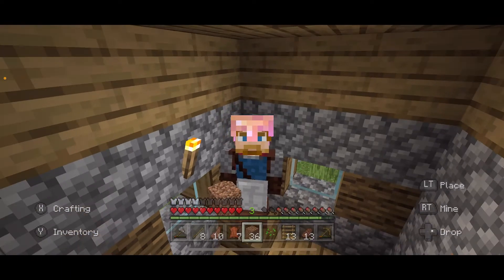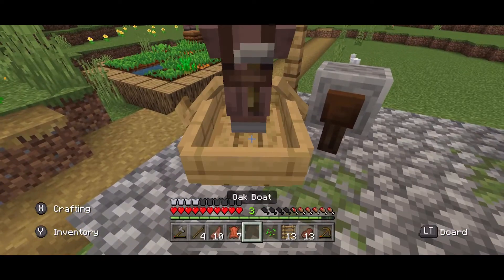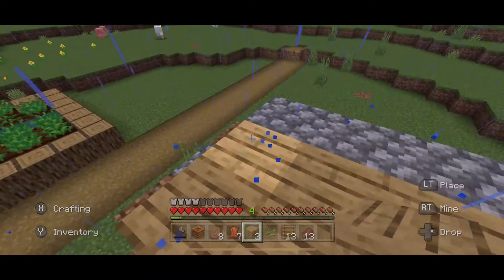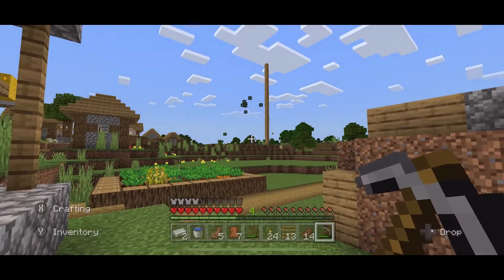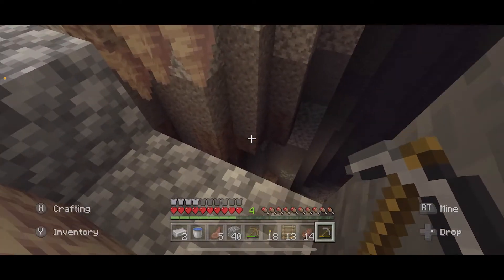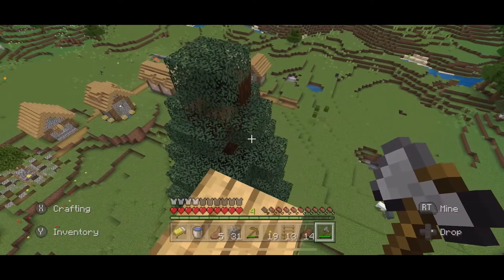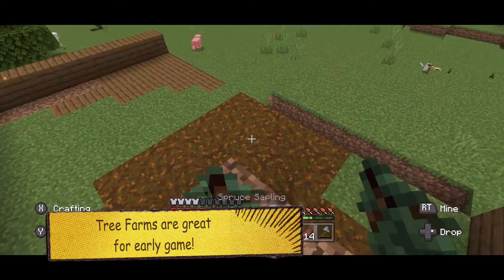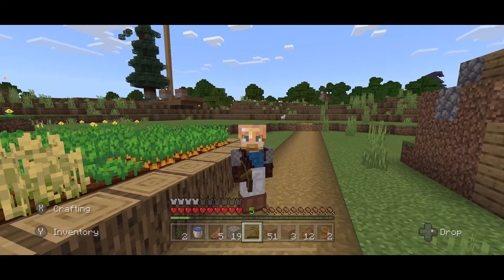Hardcore Minecraft Bedrock | Survival Ep 2 - Dripstone!! [MCPE / Console / PC]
In this episode we progress in the game, but run into some close calls!!!

If the video is a build::
⬇️⬇️⬇️🧰Scroll to Bottom for Supply List 🧰⬇️⬇️⬇️

🧰🧰🧰⚒️⚒️⚒️ SUPPLY LIST ⚒️⚒️⚒️🧰🧰🧰